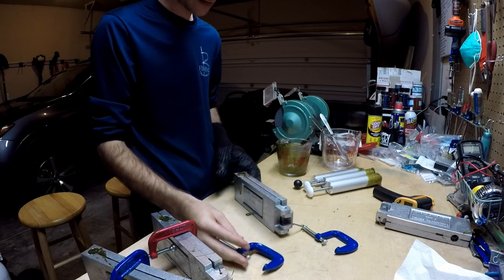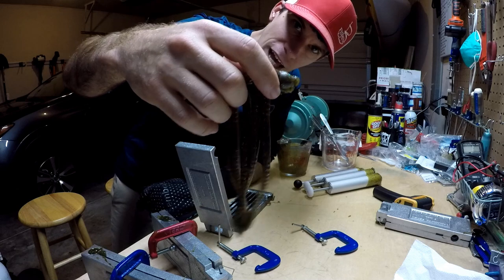Making old baits NEW AGAIN (Recycling) | Never buy soft plastics AGAIN | B Fishing